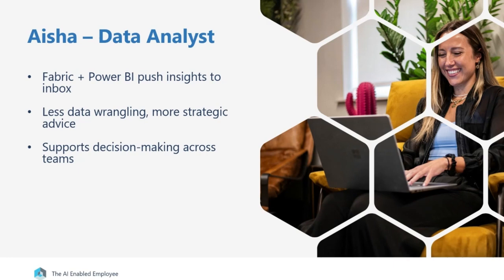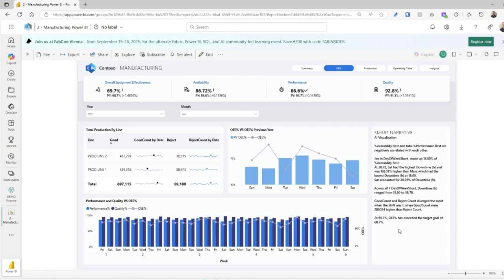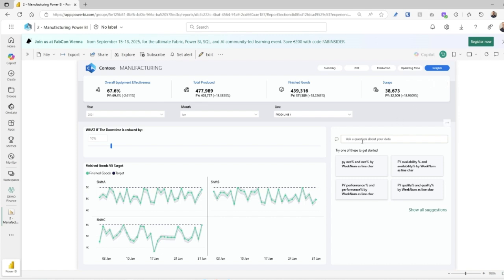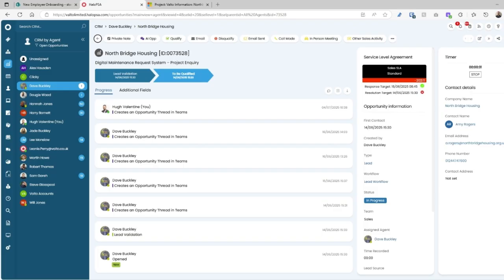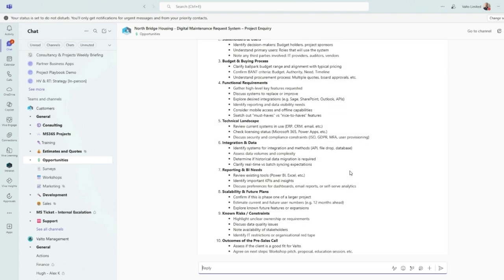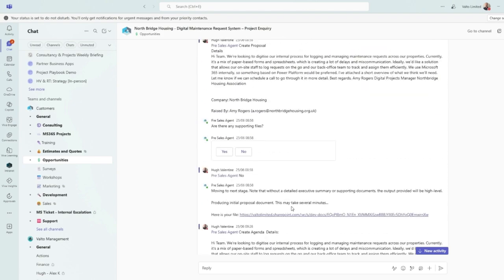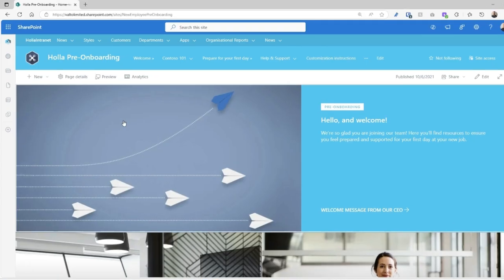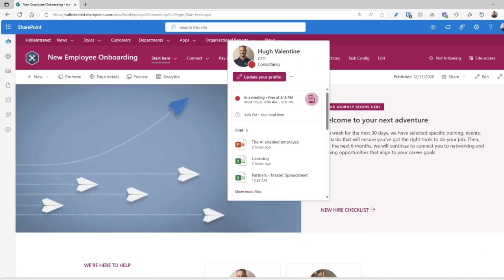Microsoft AI Examples: Real Stories of Time Saved and Stress Reduced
Discover how Microsoft AI is transforming everyday work across real roles in real companies. In this video, we walk through three relatable employee journeys showing exactly how AI-powered tools are saving time, cutting stress, and unlocking productivity:

✅ Data Analyst – Using Power BI and Microsoft Fabric to go from raw data to deeper insights, faster.

✅ Sales Lead – Leveraging Copilot for Microsoft 365 to prep for meetings, automate proposals, and save up to 2 hours a day.

✅ HR Manager – Slashing onboarding prep time from 6 hours to 45 minutes using Copilot Studio and SharePoint Premium, while personalising welcome packs and training paths.

Whether you're in operations, leadership, sales, or HR, this video shows the real impact of Microsoft AI in action.

👉 If you're exploring how AI can help your teams work smarter—not harder—this is a must-watch.

00:00 Examples of Microsoft AI
00:05 Data Analyst
02:08 Sales Lead
04:28 HR Manager
05:43 FREE Consult